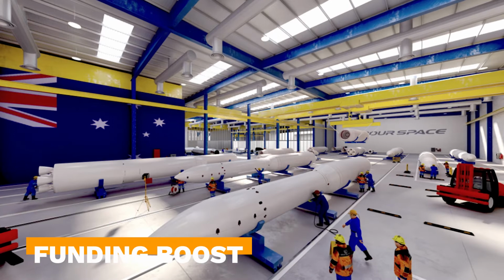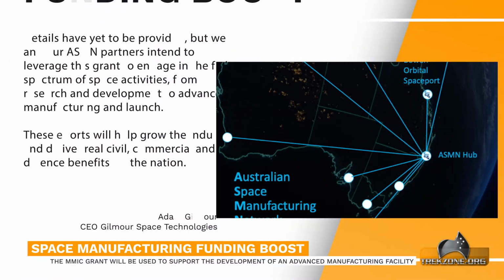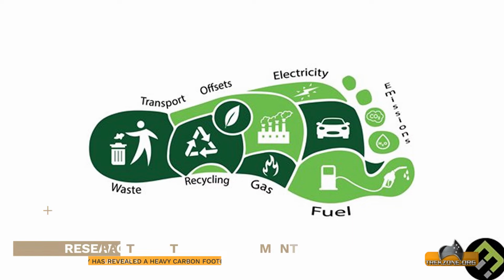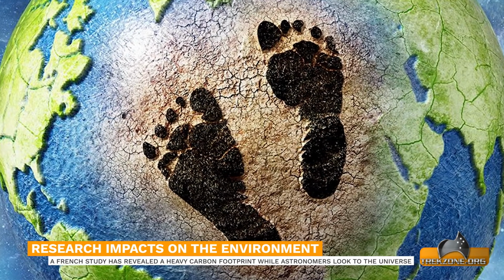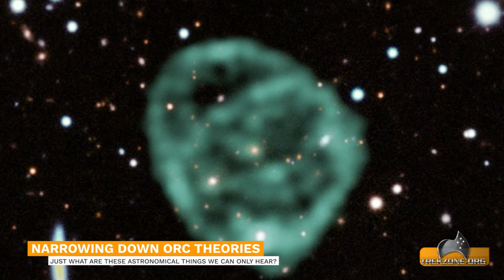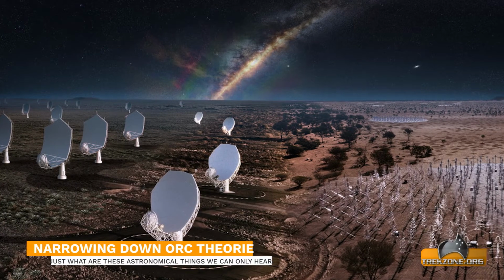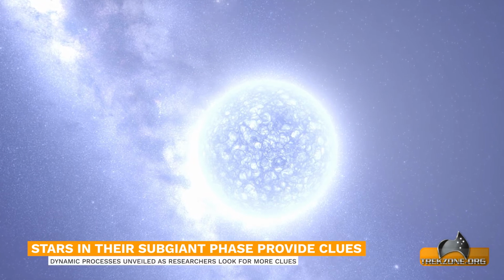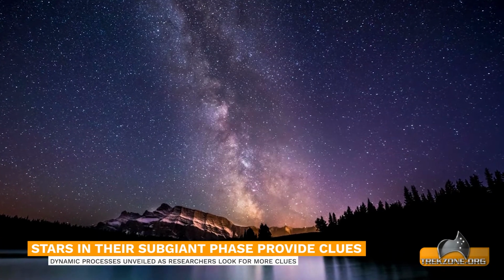Cracking Space Wind; Funding Boost for Gilmour Space And Big Carbon Footprints Identified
It's week thirteen of twenty twenty two, this is Talkin' Science. Gilmour Space awarded a fifty two million dollar grant to boost space manufacturing. New evidence suggesting research stations are big polluters. And cracking the solar wind secret - just how does the sun get hotter the further away you get?

00:00 - Welcome to Week 13
00:44 - Funding Boost
02:01 - Carbon Footprints
03:10 - Odd Radio Circles
04:12 - Milky Way's Origin
05:27 - Cracking Solar Wind
06:39 - See Ya!